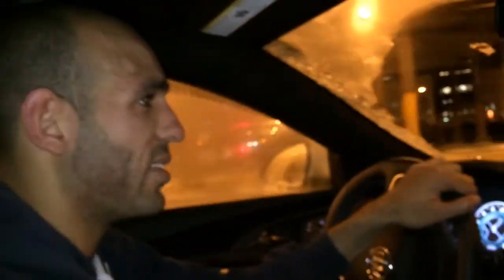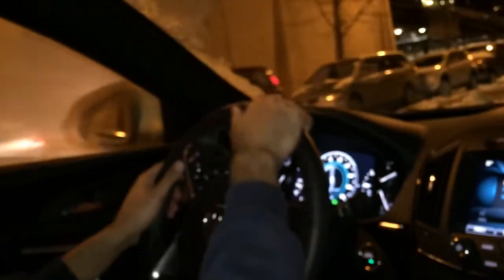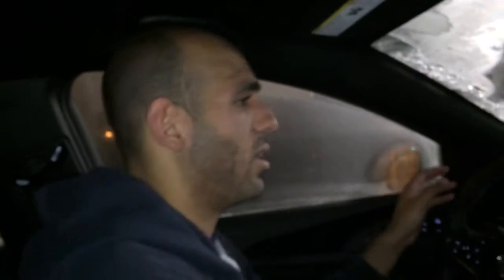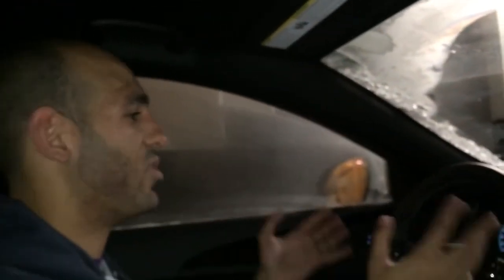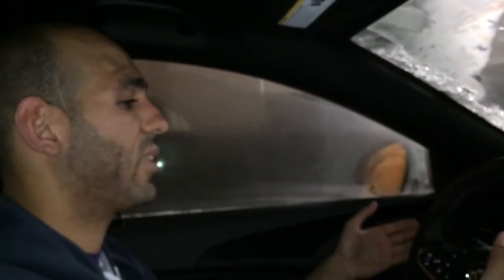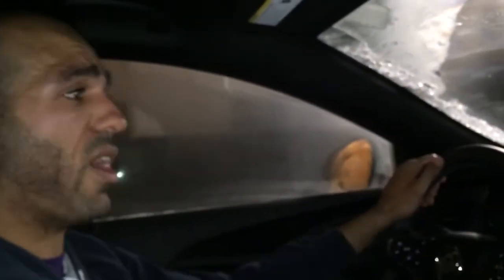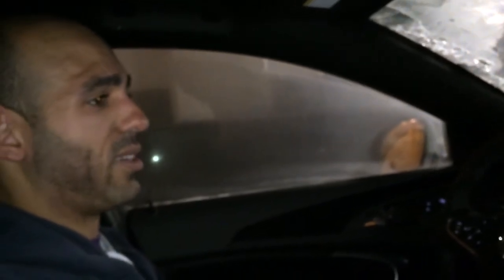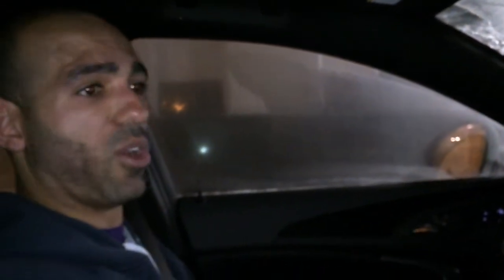2014 Buick Regal GS AWD Mini-Review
The conditions in Chicago didn't help me review the performance of the vehicle, but it did keep me safe with its AWD system going through all of this snow.  But I did get a chance to let it out on the expressway and let that turbo suck in some cold air. I like when a car is happy for you to hit the gas pedal!!   Im popping my video review cherry here so let me know what you think!